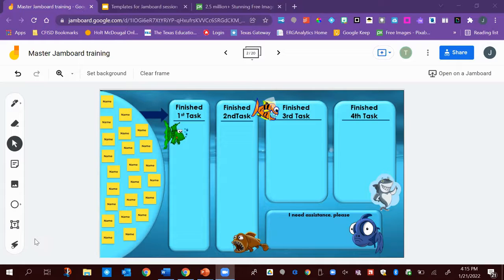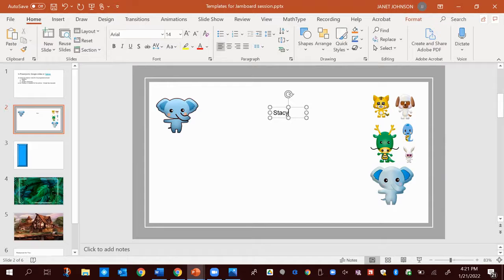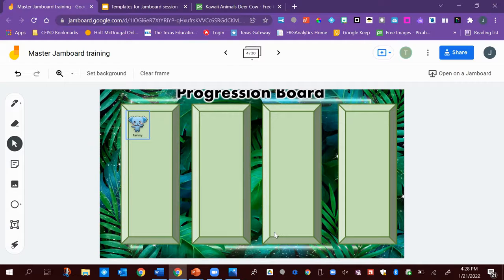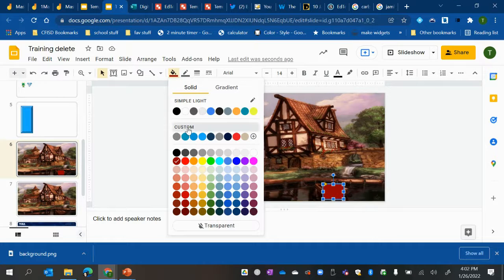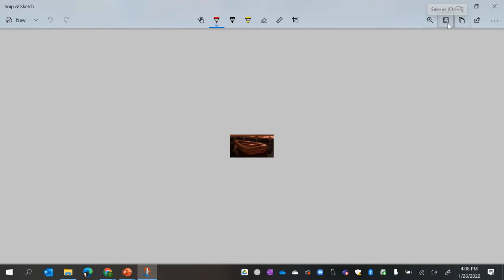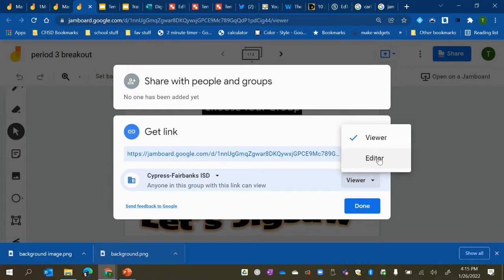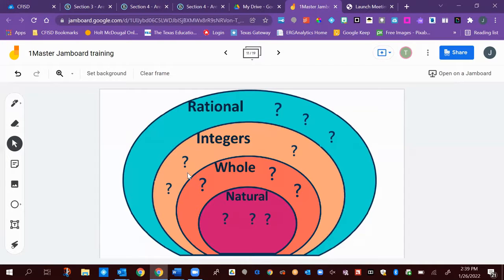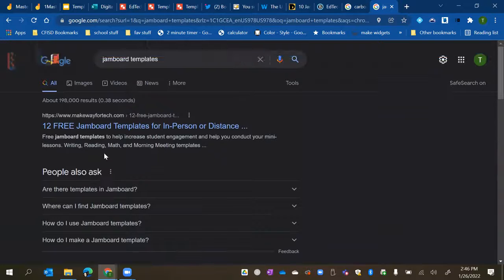Jamboard Spice it up Edtech LIVE